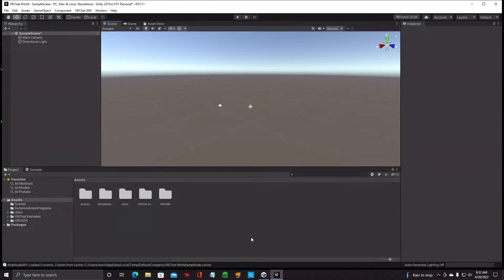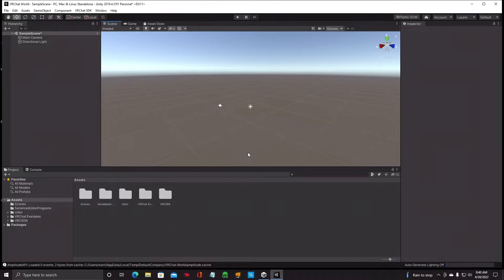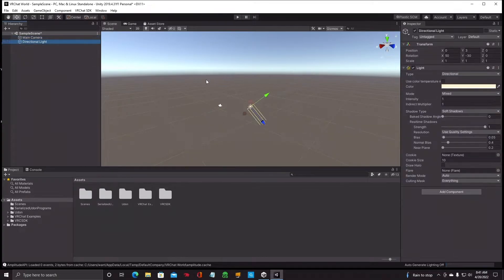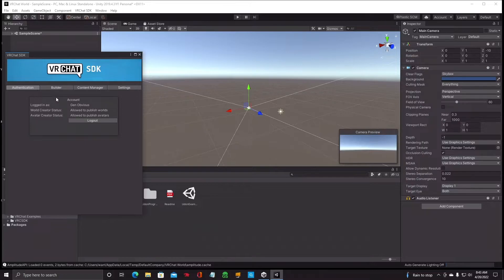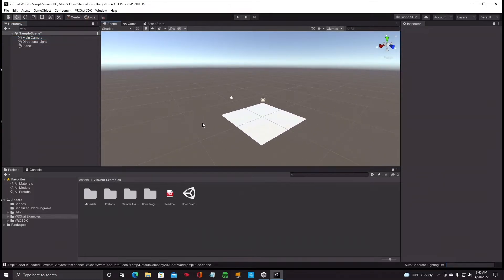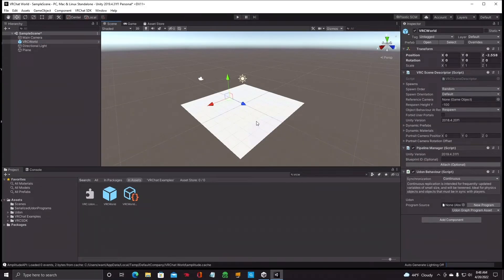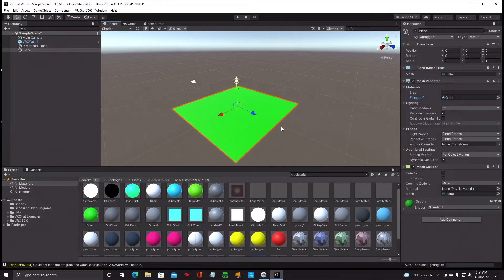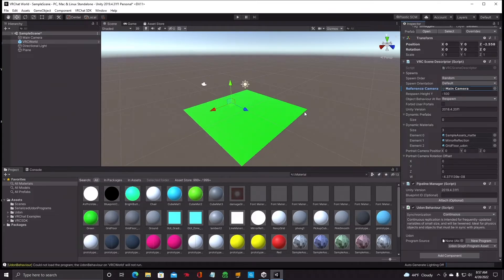(VRChat) World Building with Unity - Beginner Tutorial #2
VRChat World building - Unity Tutorial #2 - Basic info before uploading a VRChat World, Unity window layout, setting up the SDK3 with VRC scene Descriptor, (spawn point), creating an object plane, changing the players jump/run/walk attributes in world and using materials.
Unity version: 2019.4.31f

Information on linking/merging to a VRChat account from a regular Steam/Oculus login.